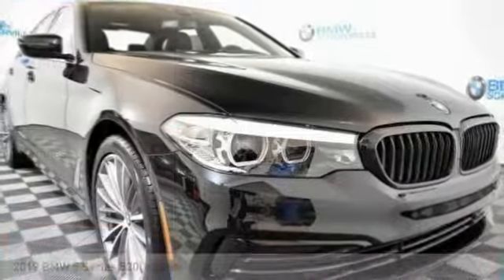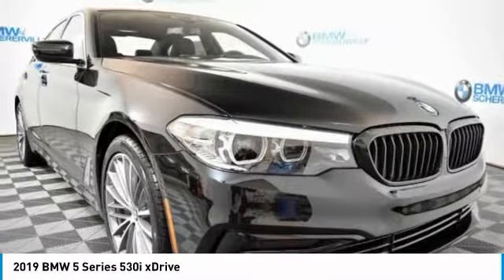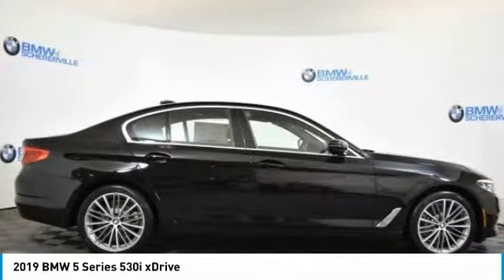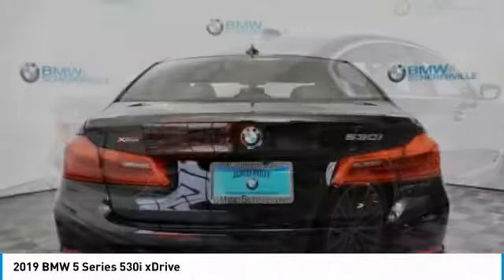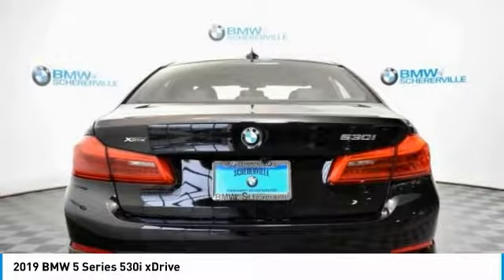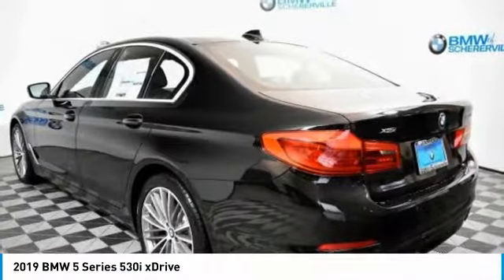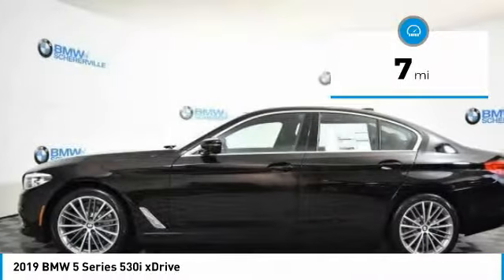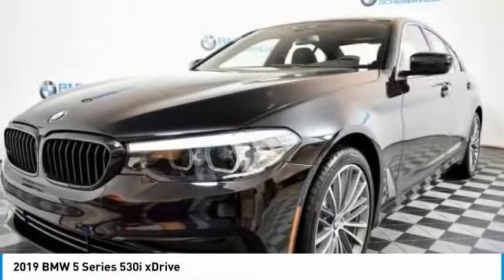2019 BMW 5 Series Schererville, Chicago, Gary, Lansing 19086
2019 BMW 5 Series 530i xDrive